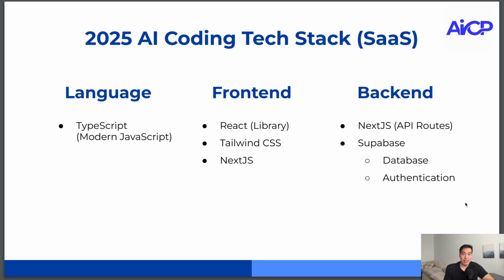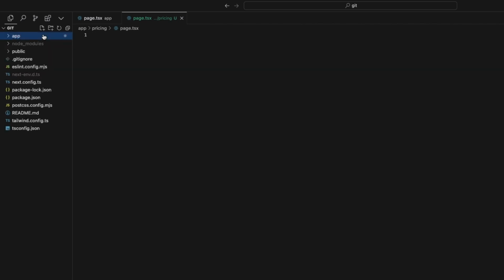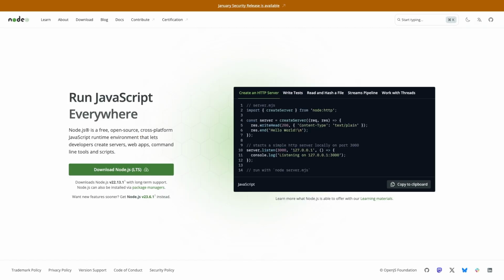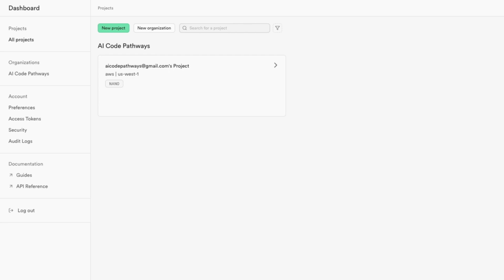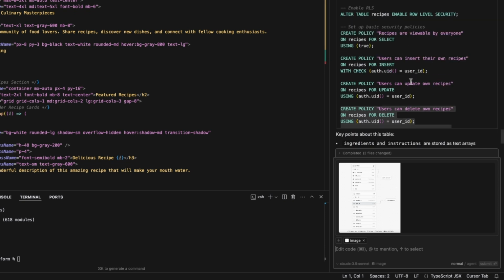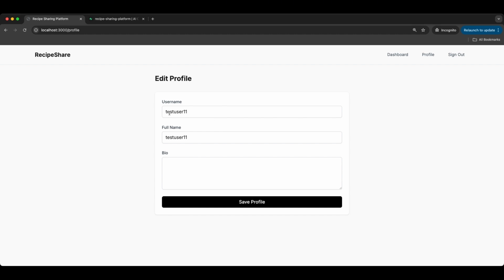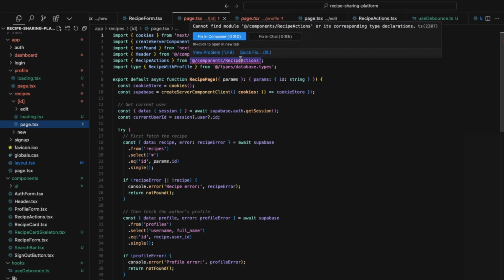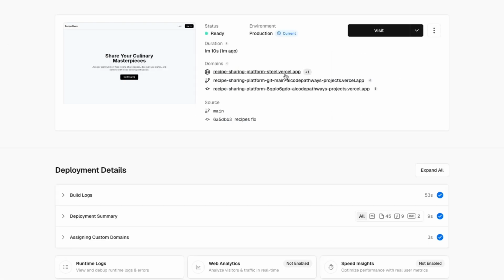AI Coding In 3 Hours - Full Course - Build Any App With AI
Full AI Coding course for beginners. In 3 hours, I cover how to build any web app completely using AI with no previous coding knowledge or experience.

►12+ hours covering everything you need to build full-stack apps with AI
►Real developer support to help you debug your code and answer questions, bridging the gap when AI gets stuck
►Active community of AI builders to learn from
►Weekly newsletter and updates on the latest AI developments

00:00 Course Overview
02:54 Tech Stack
05:45 React
29:02 NextJS
43:38 Backend APIs
51:02 Debugging With AI
59:26 Things to Install
01:02:03 Git
01:13:01 App Workflow
01:24:05 Landing Page
01:27:12 Supabase Setup
01:34:34 Supabase Datatable
01:55:35 Initializing Supabase
02:04:27 Authentication
02:12:34 Dashboard
02:54:41 Social Features
03:17:01 Deploying App

Tech Stack: NextJS, React, Tailwind CS, Supabase, Cursor